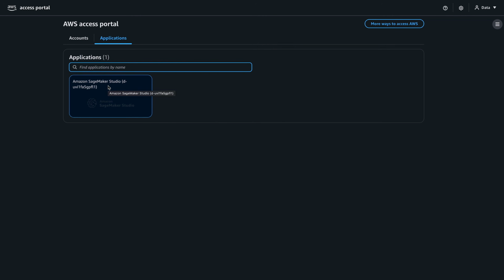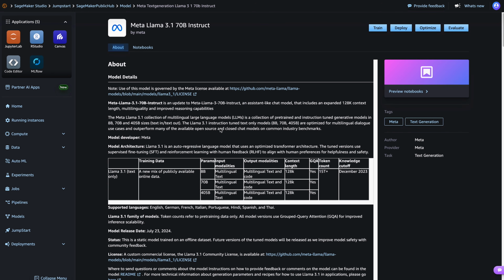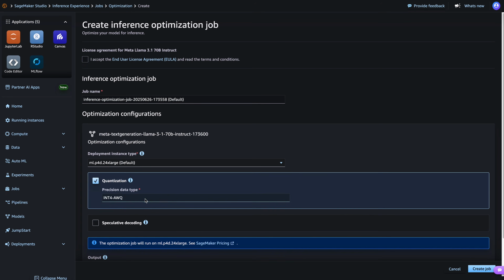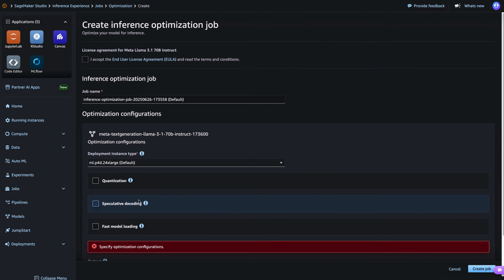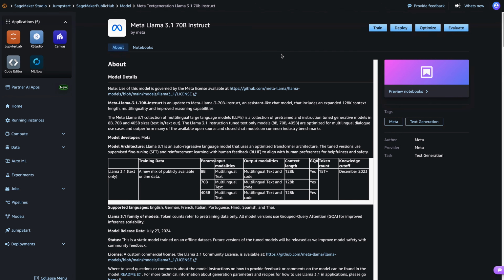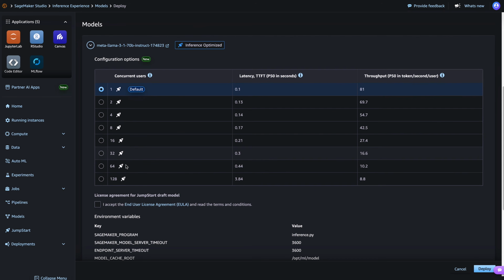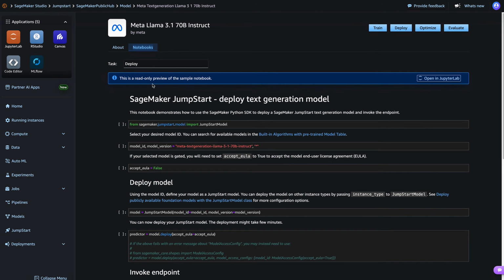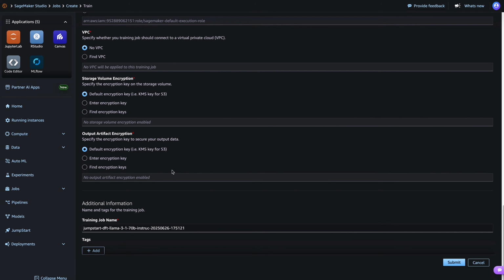Train, Deploy and Optimize AI models with Amazon SageMaker JumpStart | Amazon Web Services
In this demo, learn how to access Amazon SageMaker JumpStart, a model library of hundreds of foundation models that you can quickly deploy, optimize , and fine tune in just a few clicks.

Why AWS?